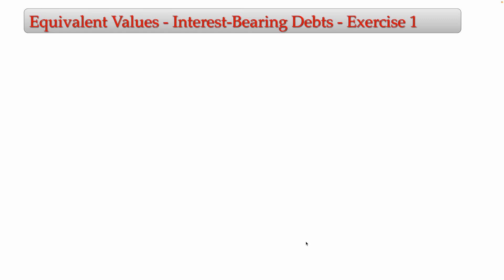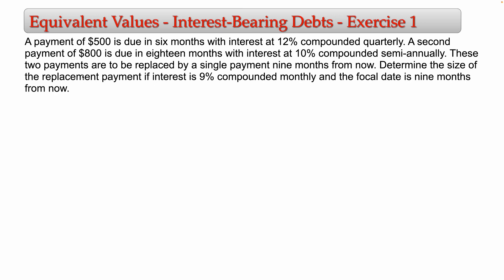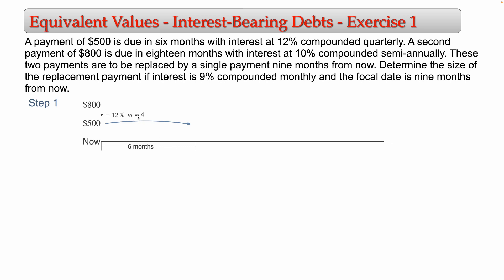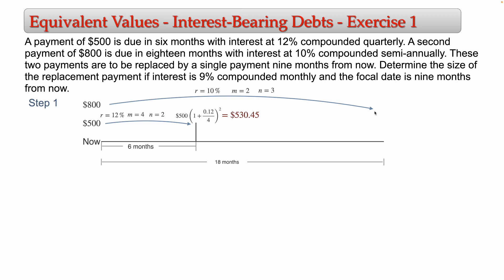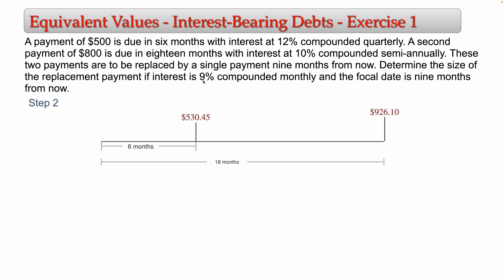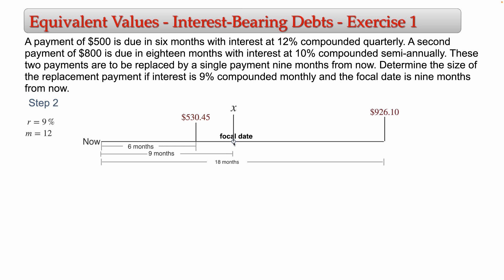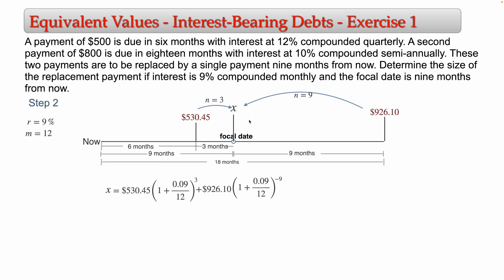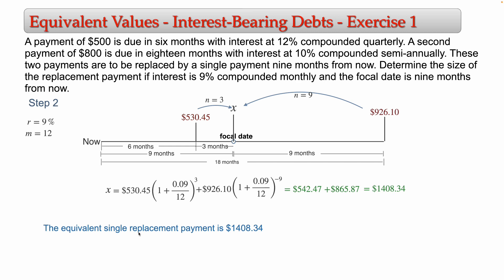Equivalent values from Interest bearing debts - Exercise 1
In this video, I solve a problem of finding a replacement payment equivalent to two interest-bearing debts. This is the exercise:
A payment of $500 is due in six months with interest at 12% compounded quarterly. A second payment of $800 is due in eighteen months with interest at 10% compounded semi-annually. These two payments are to be replaced by a single payment nine months from now. Determine the size of the replacement payment if interest is 9% compounded monthly and the focal date is nine months from now.